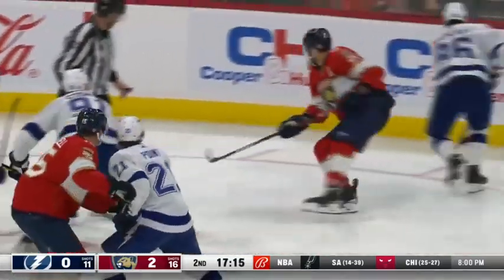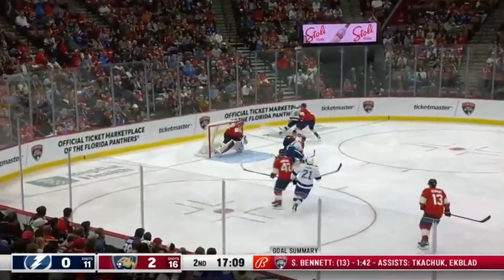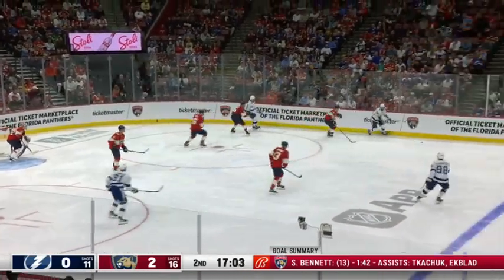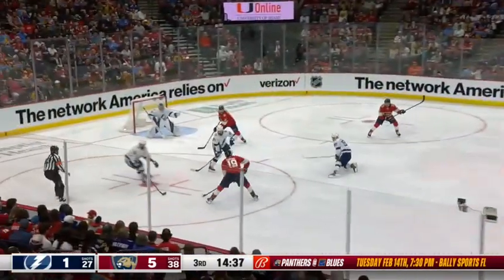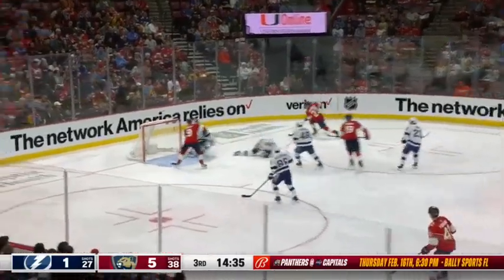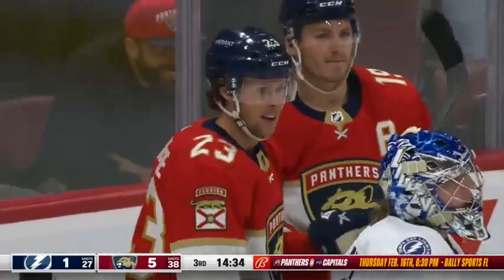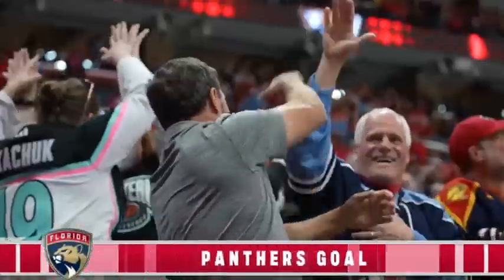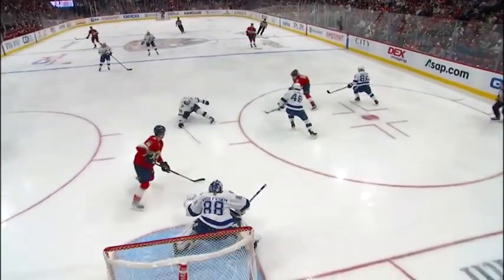NHL ZOSTRIH Florida - Tampa Bay , 7/2/2023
FLA - TBL 7:1